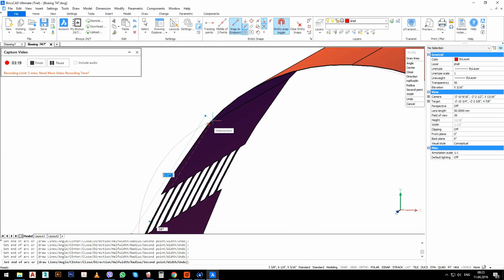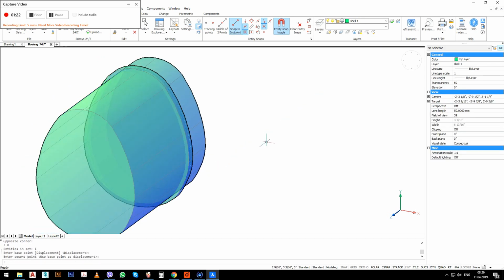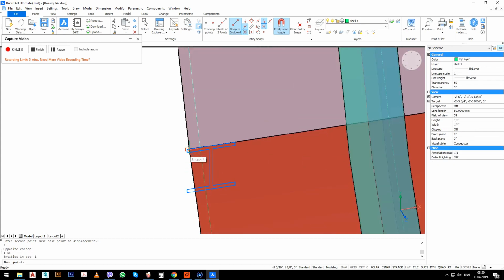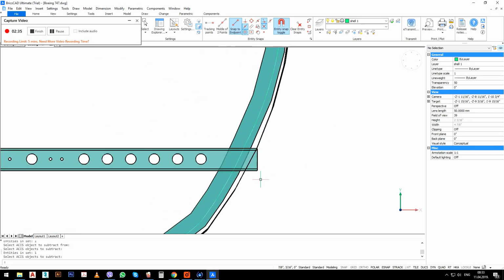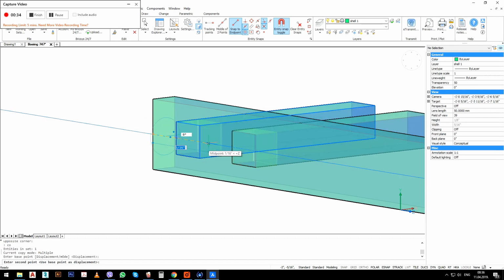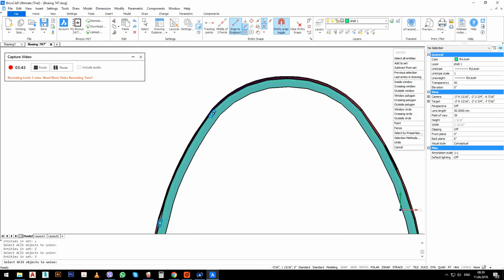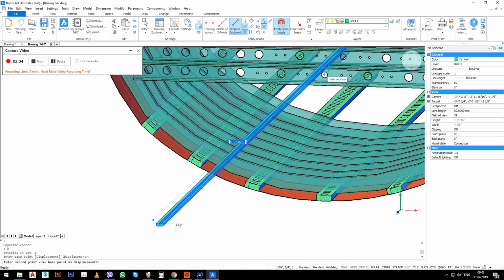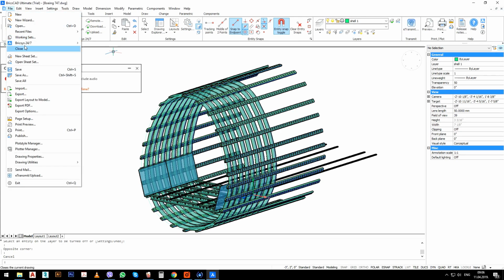Boeing 747 Tutorial BricsCAD Structural Members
This tutorial will work with BrisCAD or AutoCAD